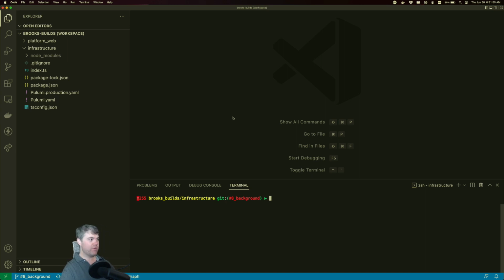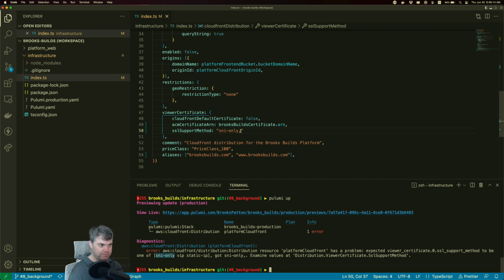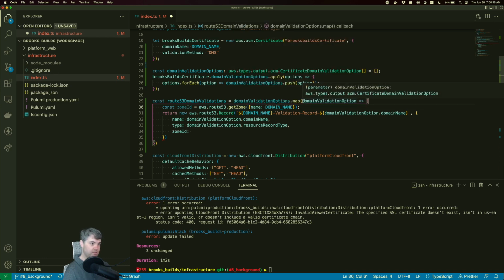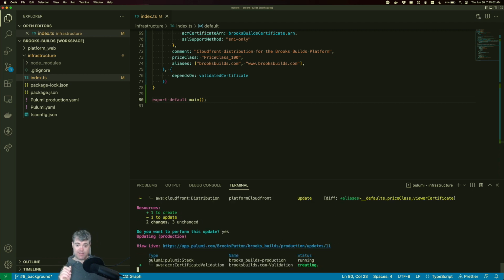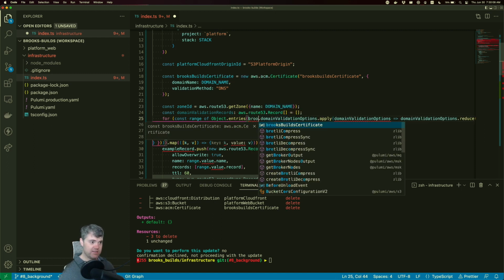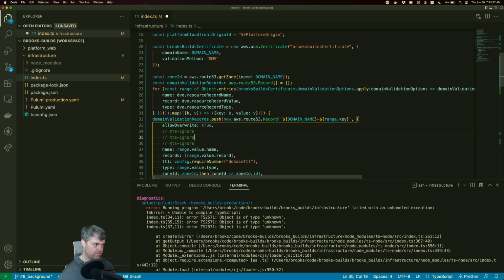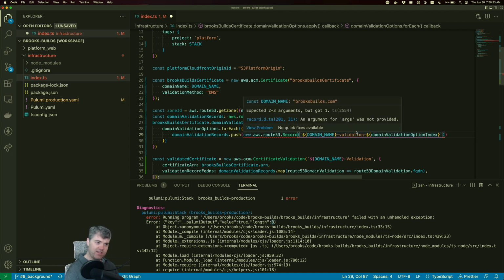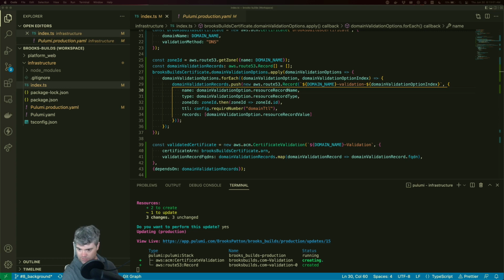Stream archive: Configuring AWS using Pulumi (2022-06-30)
We set up Pulumi to create a certificate for brooksbuilds.com, and attach it to the Cloudfront distribution.

### Project

### Tech Stack

### design

### Project Management

### Framework

### Utilities

### Devops

### Links